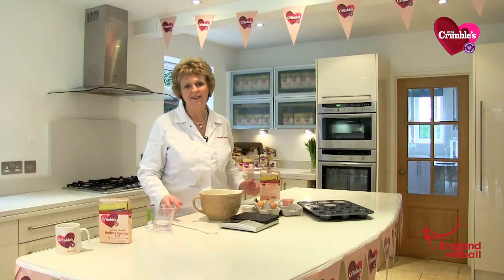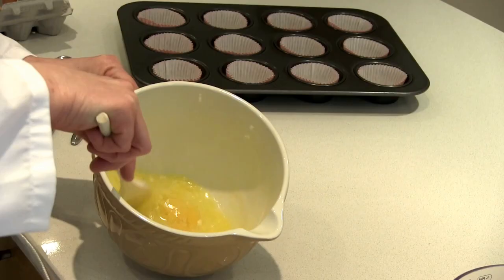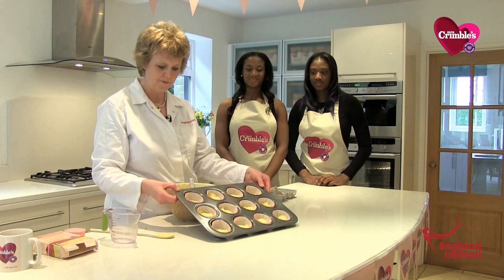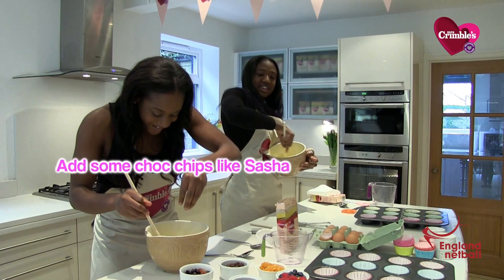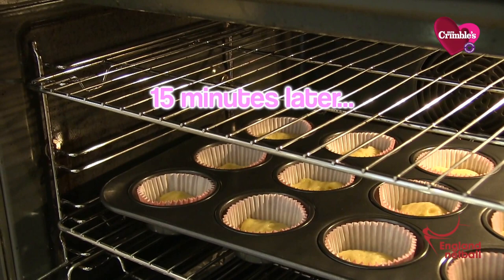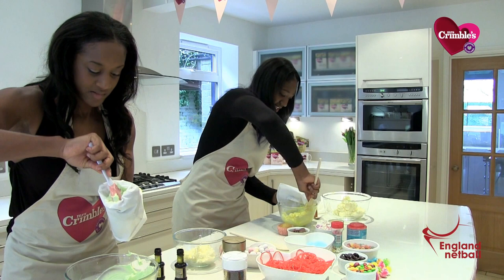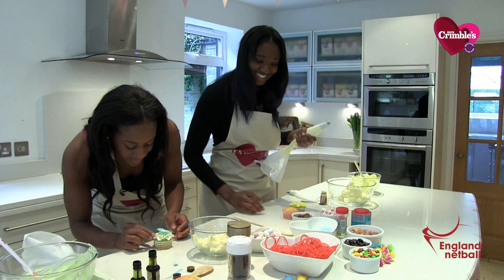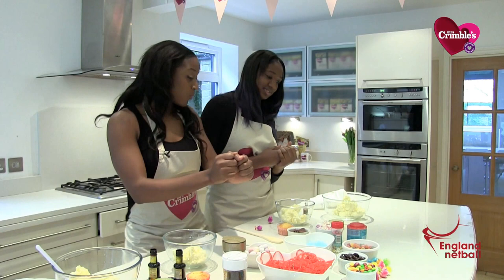Mrs Crimble's and The Great Netball Bake Off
We gave England Netball stars Sasha and Kadeen Corbin a master class in baking before letting them loose on our Muffin and Sponge Mix to show off their culinary skills! Do you agree with our choice of champion?